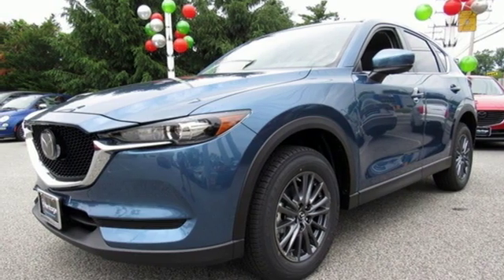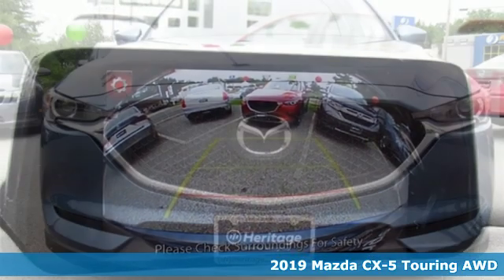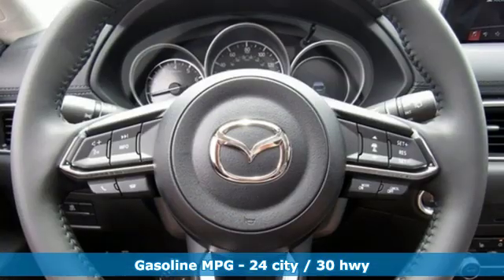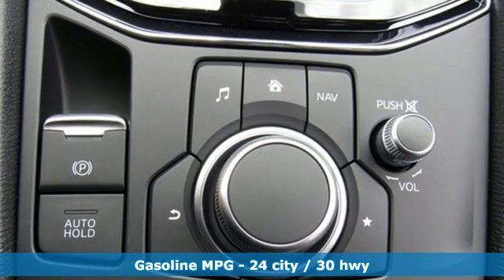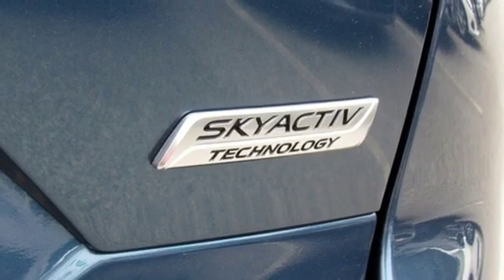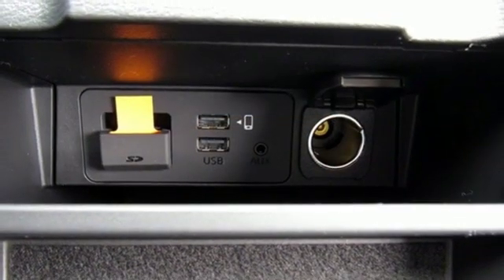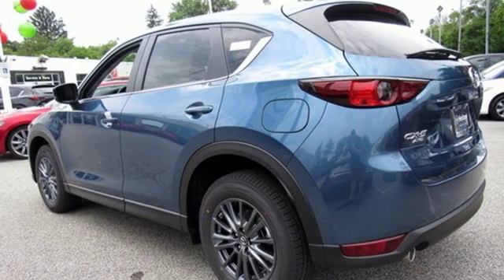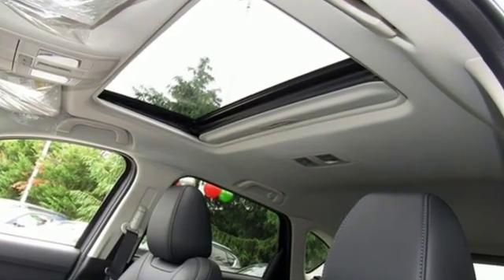New 2019 Mazda CX-5 Lutherville MD Baltimore, MD Z9603362O - SOLD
Year: 2019
Make: Mazda
Model: CX-5
Trim: Touring
Engine: 2.5L 4-Cylinder
Transmission: 6-Speed Automatic
Color: Blue
Interior: Black
Stock #: Z9603362O
VIN: JM3KFBCM7K0603362

Address:
1630 York Road